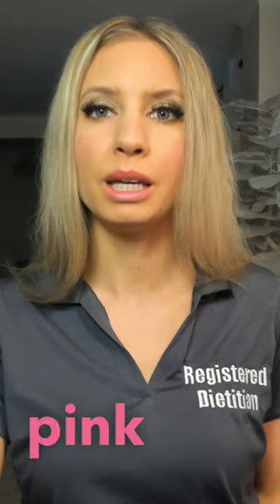Which Salt to Use for Cooking | Dietitian Shares Expert Advice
As a registered dietitian nutritionist, here is my top tip for how you can reduce sodium in your diet. In this video, I share which salt to use for cooking. Sodium is a mineral found naturally in foods and it's a major part of table salt. When your kidneys are not healthy, extra sodium and fluid can build up in your body. A healthy diet should include no more than 2,300 milligrams of sodium per day it is best to limit processed foods cured and deli meats and salted snacks. Try using herbs and spices to flavor your food before reaching for the salt shaker. The salt that you want to be buying and using to flavor your food is pink Himalayan salt or Celtic Sea salt which contains all the minerals you need on a daily basis and it even contains trace amounts of iodine. Therefore table salt or iodized salt is not recommended and this type of salt is very refined and processed and should be avoided. This salt has been shown to contribute to high blood pressure.